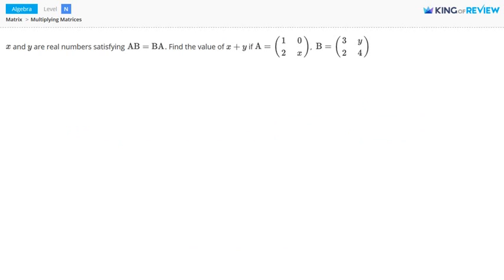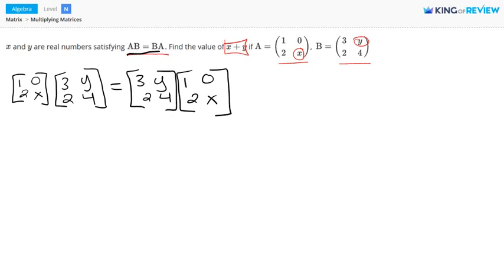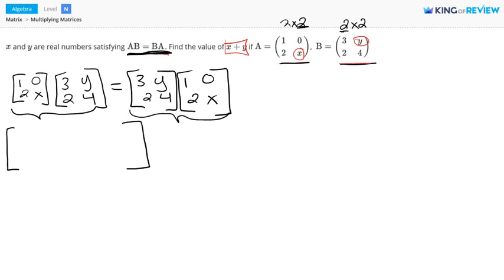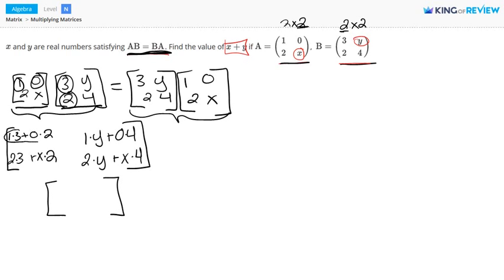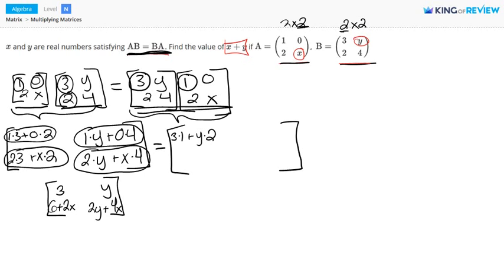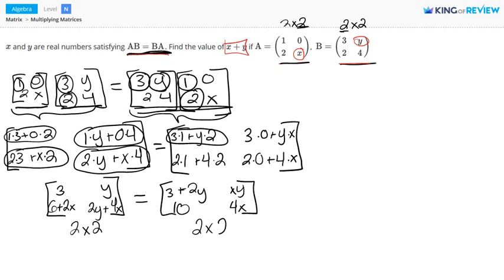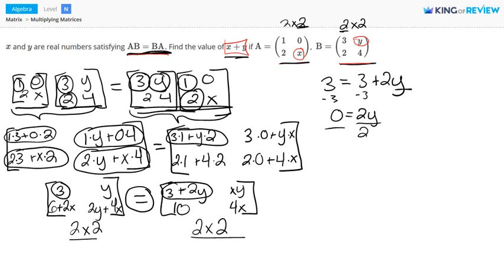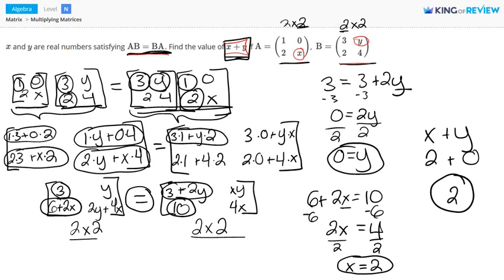[Algebra] 12.2 Multiplying Matrices (12.Matrix)